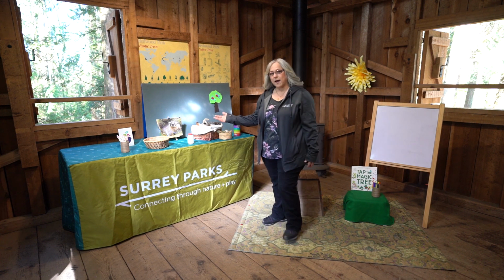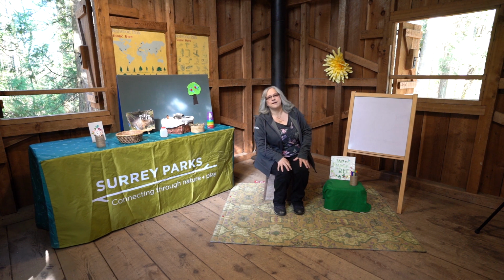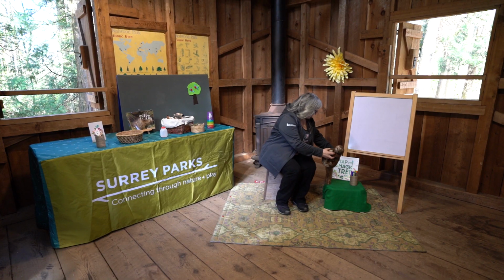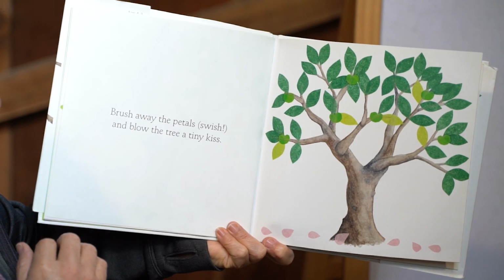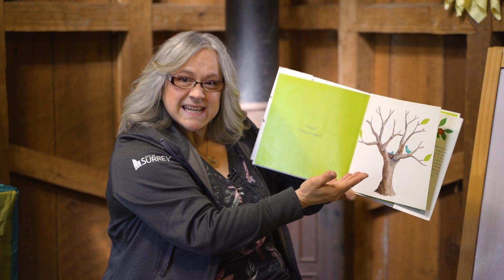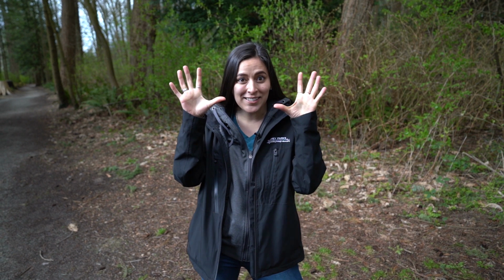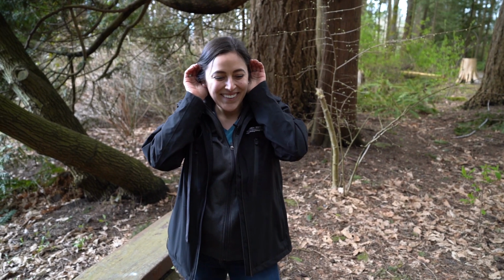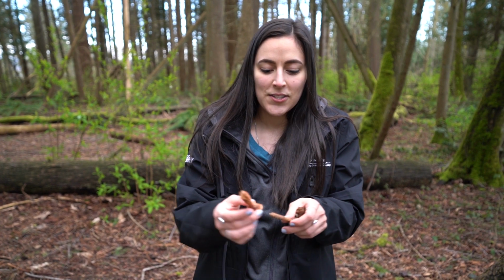Join Teacher Corinne for Storytime at Redwood Park!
Join Teacher Corinne in the Treehouse at Redwood Park for some stories, songs, and adventure!

Storytime Credits
Book: Tap the Magic Tree
Written by:  Christie Matheson
Illustrated by: Christie Matheson
Published by: HarperCollins

Storytime reading by: Corinne (COS Early Childhood Education instructor at Surrey Nature Centre’s preschool) with permission of HarperCollins Children’s Books.

Nature Walk
Theme: Trees of Redwood Park
Guide: Chantelle (COS Stewardship team)